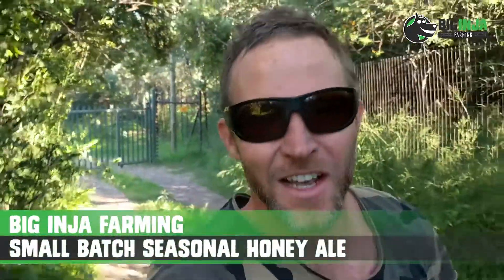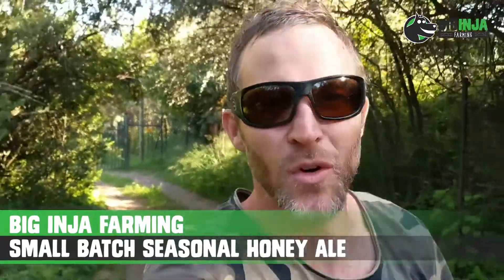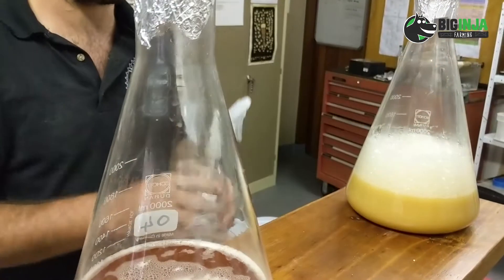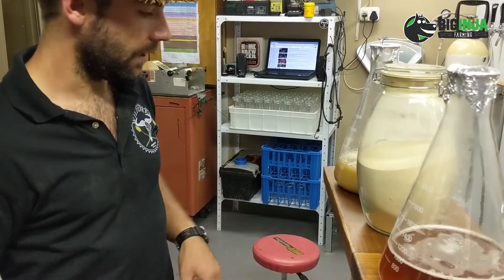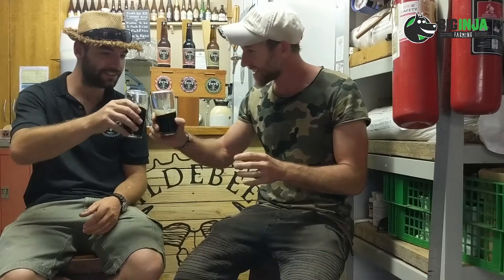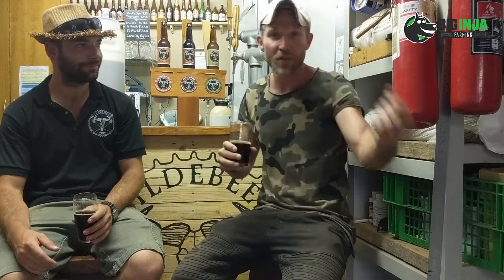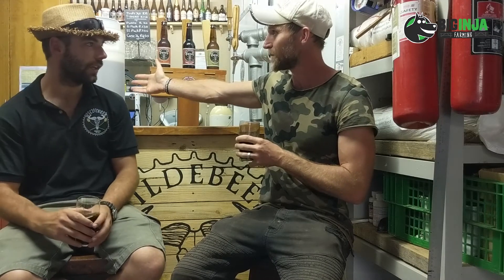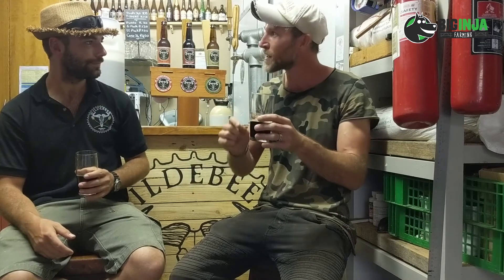Crafting a Small Batch Ale with Seasonal Honey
Raw unadulterated honey from our Tiny Farm creates a seasonal variation and nuance to this beer. Watch us brew our first test batch!

Consistency is key in brewing however we believe that nuance or seasonal change should be celebrated. The flowers and nectar available in a given season will have an impact on the taste of the honey produced. We generally harvest twice a year and the honey will have variation in taste across harvests depending on what the bees have foraged as well as the climatic and seasonal conditions that prevail during that period. Rainfall and other factors will contribute to the level and quality of the production.

So although the beer ingredients (including the volume of honey used) and recipe remain consistent there will be a slight variation in the honey from harvest to harvest. This will introduce a seasonal "vintage" to the beer much like a good wine (where grape variation nuance is accepted, if dare I say, embraced by connoisseurs). It is this nuance we want to celebrate in the limited edition, small batch Honey Ale we will release twice a year after harvest time.

In nature and farming there are so many variables out of our control and although we humans try our utmost to standardise and create consistency sometimes we should be celebrating variation and diversity - after all it is biodiversity in nature that creates resilience and makes life interesting.